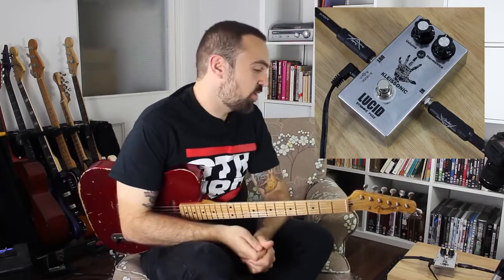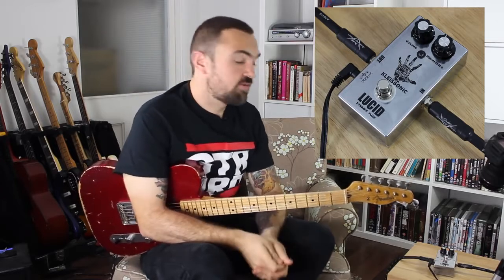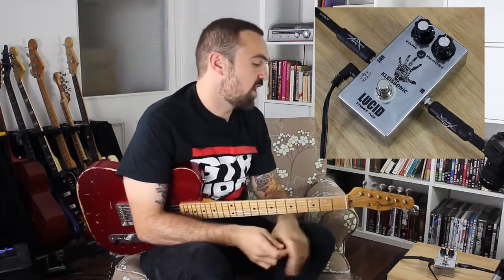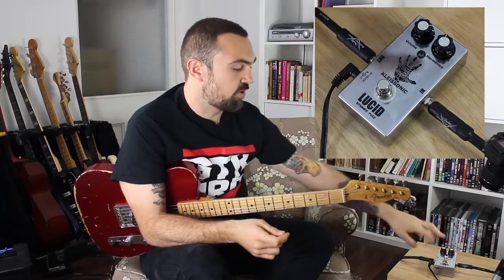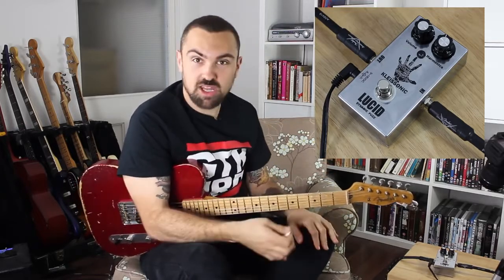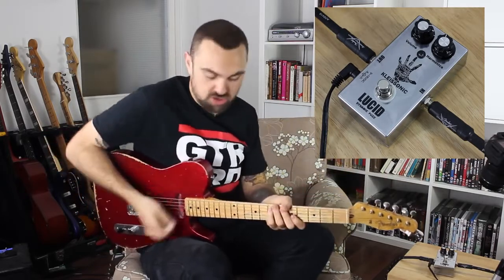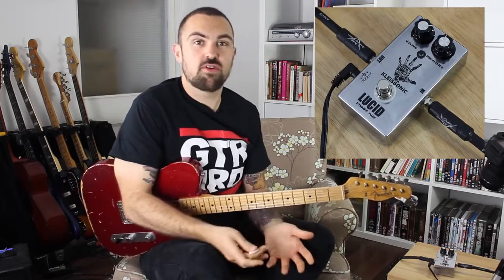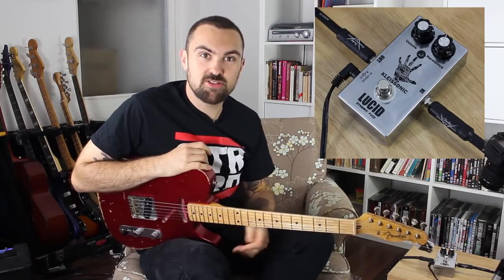Kleissonic Pedals - Lucid Demo by Guitarnerds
Lucid is a unique fuzz pedal. It comes with just two controls, Volume and Harmonics – that’s right, no Gain/Fuzz control! The Harmonics knob adjusts the harmonic consistency and range of the signal and the Volume knob controls the overall output. Gain can be adjusted by the volume control of the guitar, without changing the overall volume level.

Lucid essentially brings the power back where it belongs – the guitarist’s hands! It is extremely responsive to the player’s dynamics and guitar tone and volume knobs, offering an unlimited range of tones right at the player’s fingertips.

It cleans up nicely when you turn it down and doesn’t get lost in the mix when it’s cranked. The tone control of the guitar is also very effective and it also doesn’t get lost in the gain stages